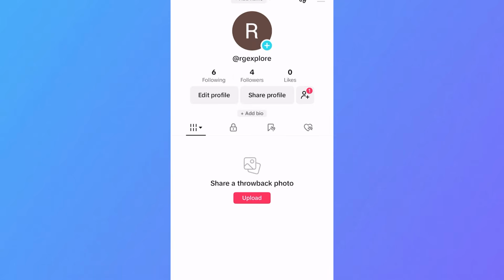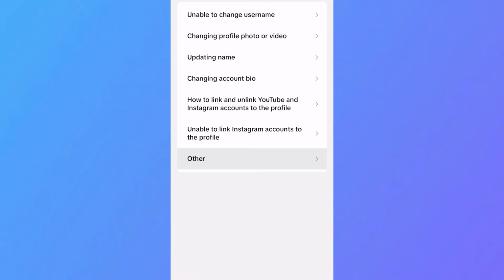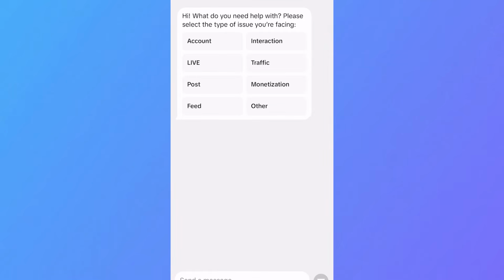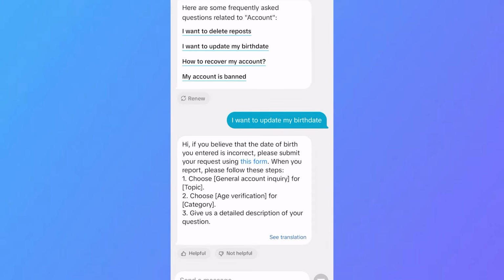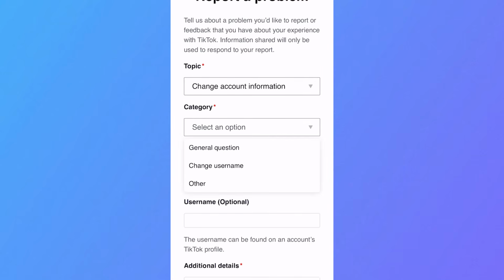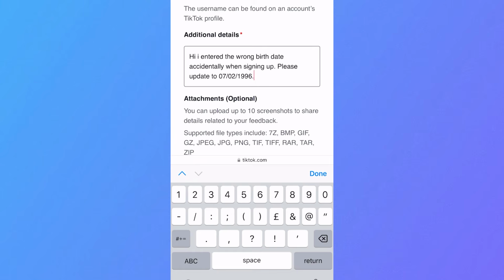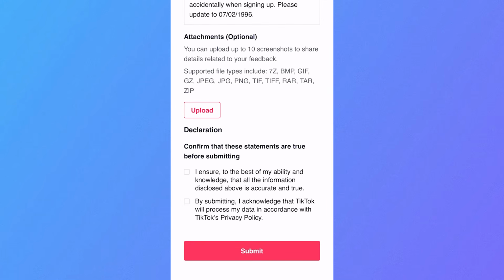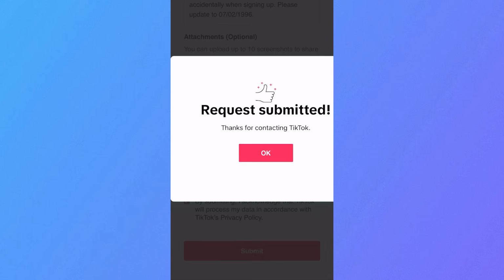How To Change Your Age on TikTok Account (2025)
Learn how to update your age on your TikTok account with this step-by-step tutorial for 2025. Whether you made a mistake during sign-up or need to correct your date of birth for better account access, this guide covers all the essential steps. Learn how to contact TikTok support, update account details, and ensure compliance with TikTok's age verification policies.